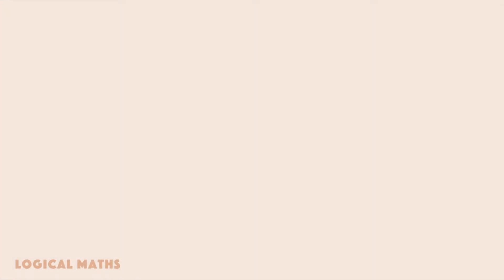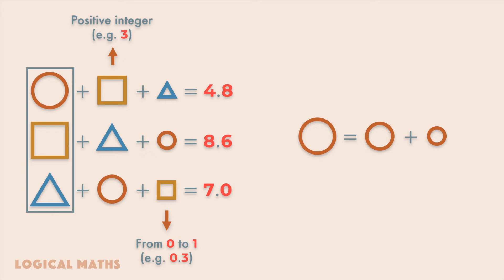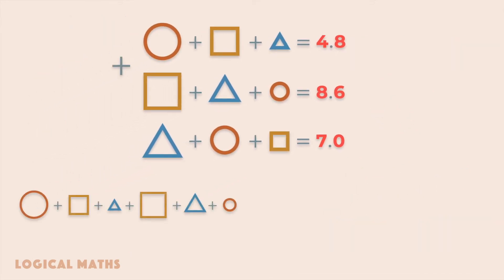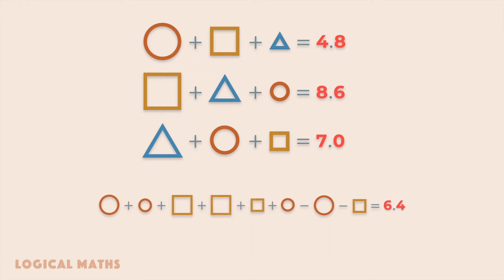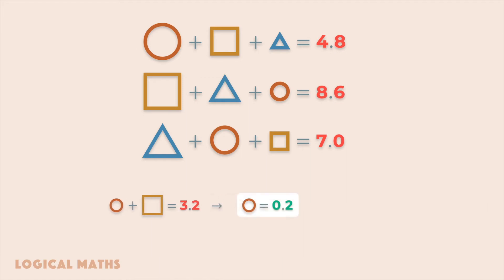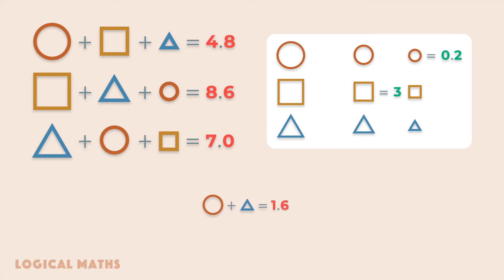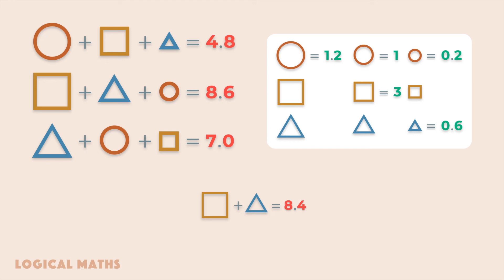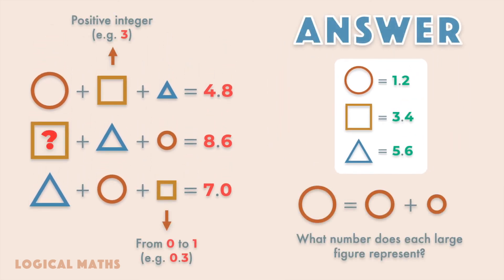SOLVE IF YOU ARE A GENIUS (Only 1% Can): Logical Reasoning Puzzle With Answer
99% FAIL this logical reasoning puzzle. Try to solve if you are a genius (only 1% can). In the video, I provide the answer to the viral math puzzle and brainteaser.

PROBLEM:
Each of the three small figures represents a strictly rational positive number less than 1. Each of the medium figures represents a strictly positive integer. Each of the large figures represents a number which is equal to the sum of numbers of a medium figure and a small figure of the same kind: circle, square, or triangle.
What number does each large figure represent?

ABOUT THE CHANNEL:
Videos on this channel are about the best logic maths and geometry problems, puzzles, brainteasers, and riddles with answers and detailed solutions.